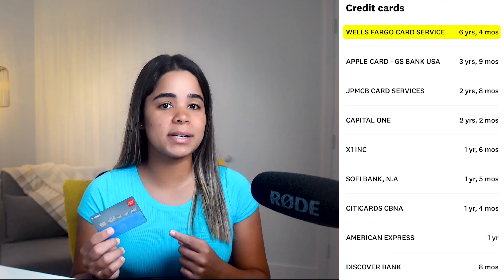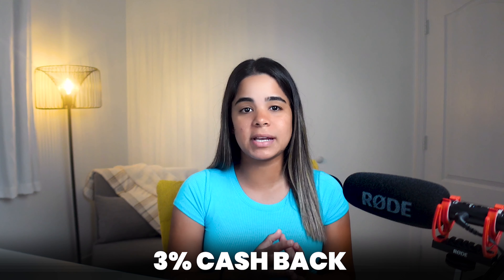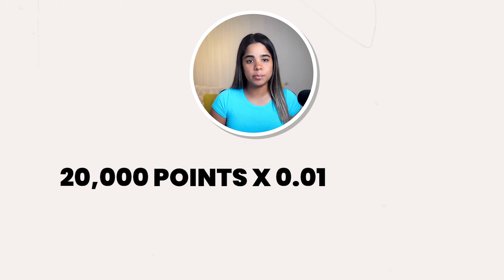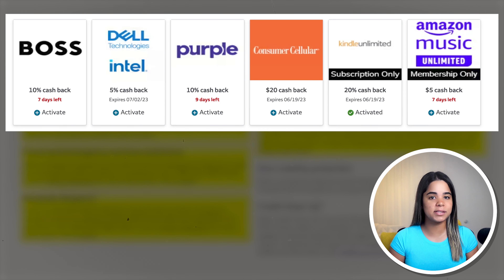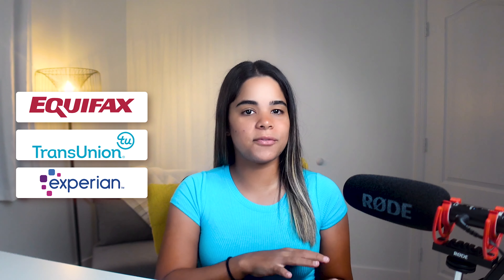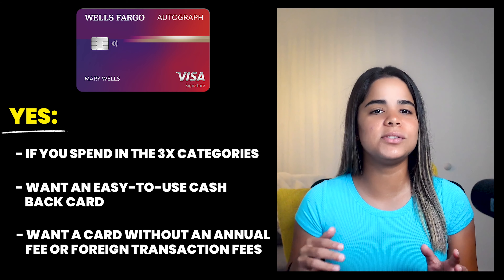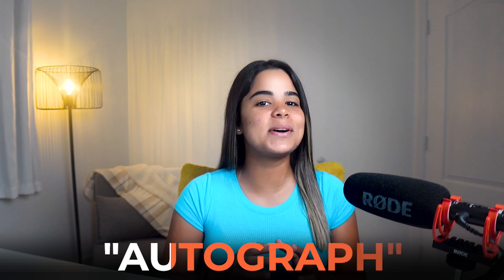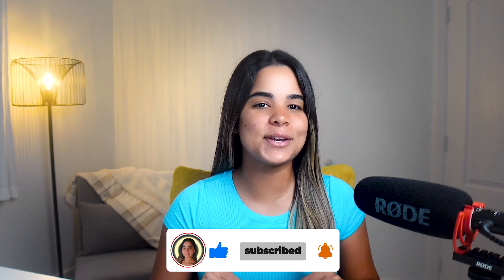Wells Fargo Autograph Card: The ONLY Credit Card You NEED In 2023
The Wells Fargo Autograph Card is one of the best cash back credit cards with no annual fee and in my opinion, the only credit card you need in your wallet in 2023. This credit card falls into the best credit cards 2023 as well as the best cash back credit cards 2023 categories due to all its great cash back rewards and benefits, making it one of the best all-purpose credit cards and high credit limit credit cards of 2023. But should you get the Wells Fargo Autograph Credit Card in 2023? Find out in this video!

This credit card is for anyone who seeks credit cards that are:
- Best credit cards 2023
- Best cash back credit cards 2023
- Best gas credit cards 2023
- Best dining credit cards 2023
- Best travel credit cards 2023
- Credit cards for beginners
- Huge credit limit credit cards 2023

⏰ LIMITED-TIME OFFERS:
💰- Rakuten (GET $30) ⬇️

MY YOUTUBE EQUIPMENT:
📷 - Camera:
🖥️ - Computer:
🎙️ - Microphone:
💡 - Lights:
💡 - Lamp:
✅ - Teleprompter:
🛋️ - Minimalistic couch:
I am not a lawyer,CPA, lender, realtor or a financial advisor. The content in my videos should not be taken as legal, tax, financial advice, etc, and may or may not be outdated or inaccurate as the time this video was posted. It is your responsibility to verify all information from the video on your own. If any company is mentioned is because Dayanaplays has an interest in them. PLEASE DO NOT make buying or selling decisions based on Dayanaplays videos. If you need advice, please contact a qualified professional as I am not one.